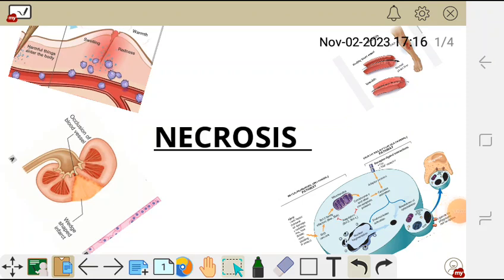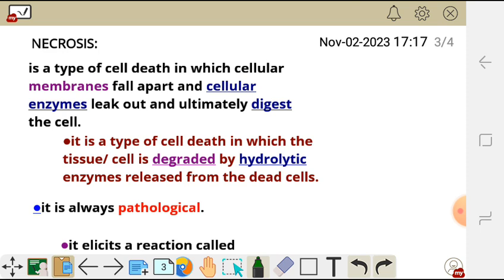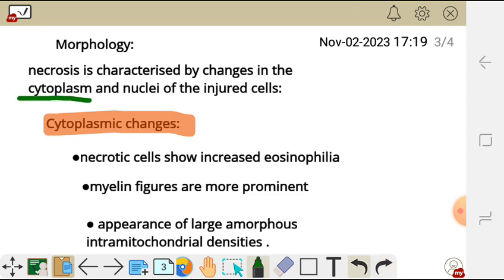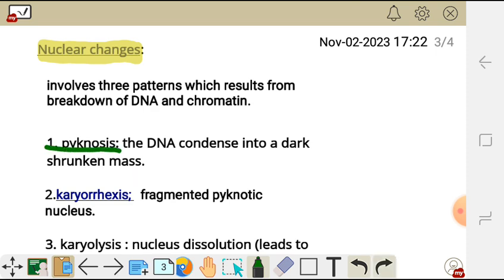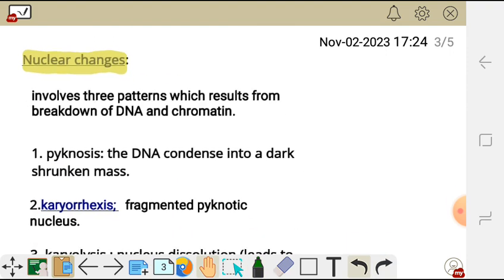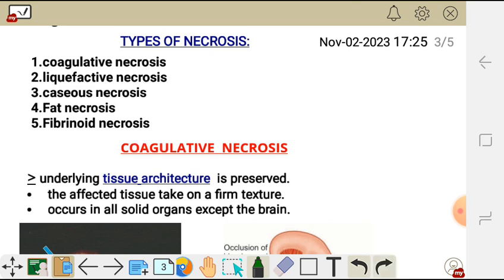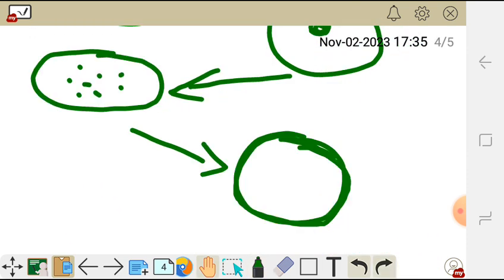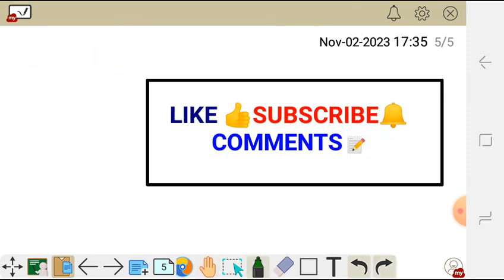INTRODUCTION TO PATHOLOGY: NECROSIS ,Morphology and types of necrosis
TYPES OF NECROSIS
1.COAGULATIVE
2.LIQUEFACTIVE
3.CASEOUS
4.FAT NECROSIS
5. FIBRINOID
MORPHOLOGY OF NECROSIS
1.MEMBRANE DAMAGE
2. INCREASE IN EUSINOPHILIA
3.PYKNOSIS
4.KARYOLYSIS
5.KARYORRHEXIS